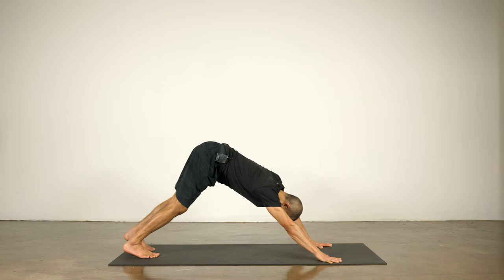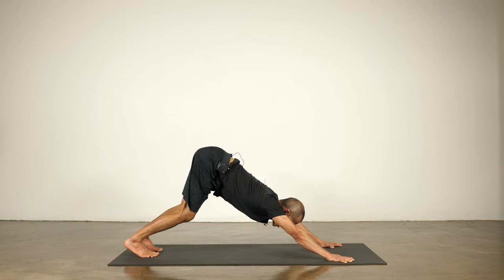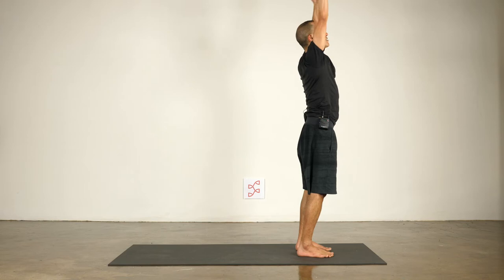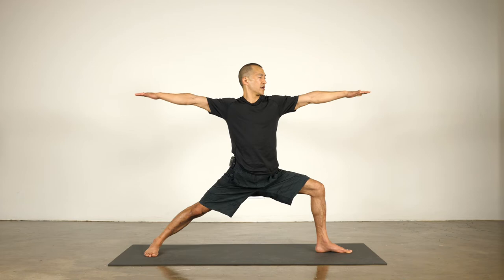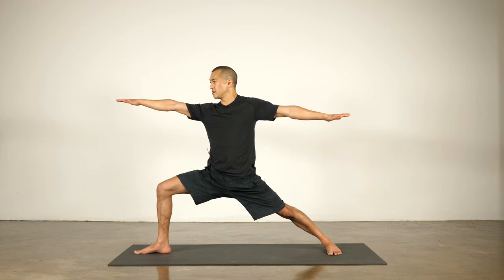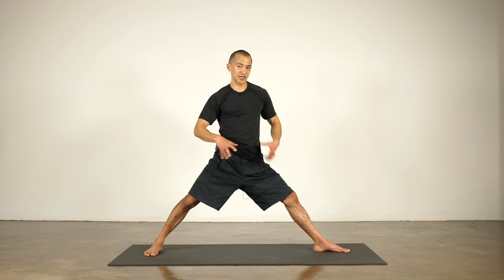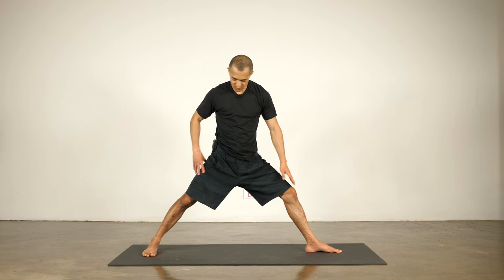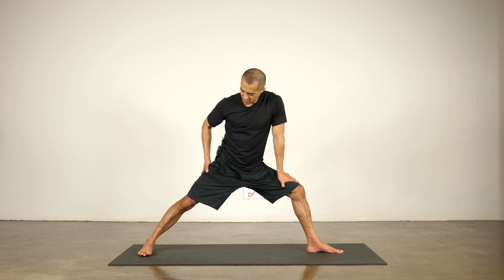Yoga 101: Warrior Two Pose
Teaching you a classic yoga pose with an intense, thirty-eight minute session. This is a great introduction to the world of yoga!

Instructor: Keric Morinaga